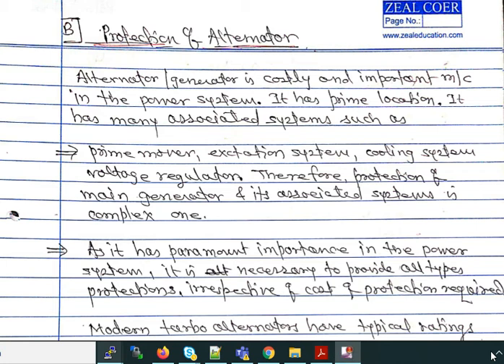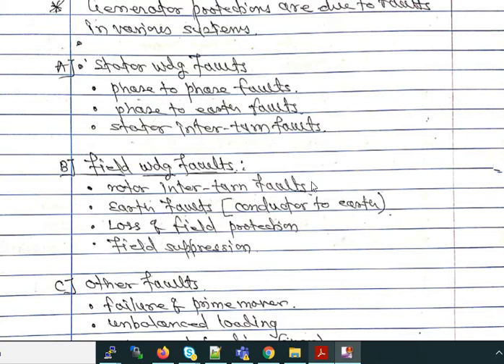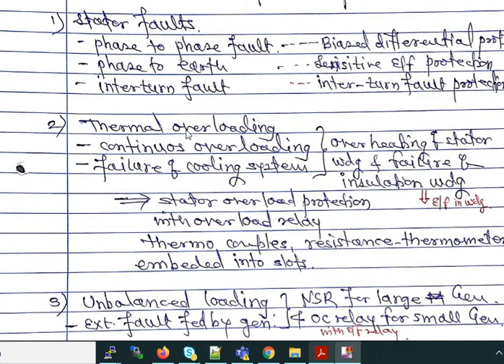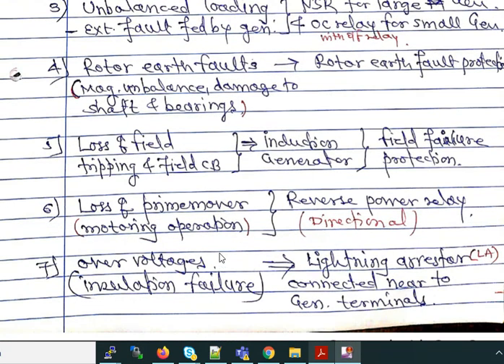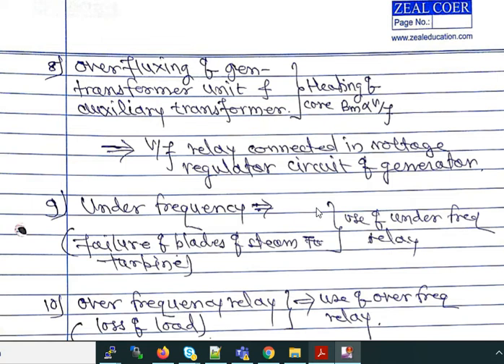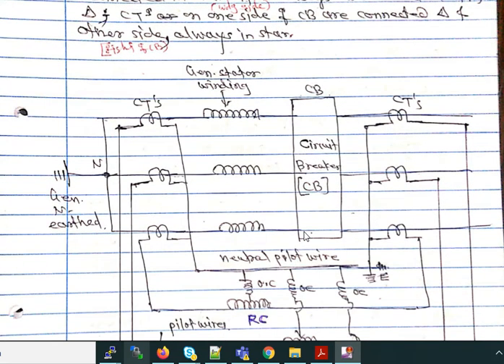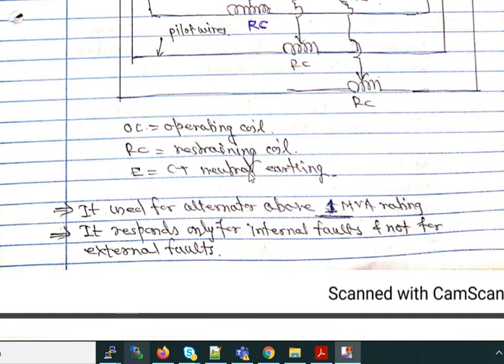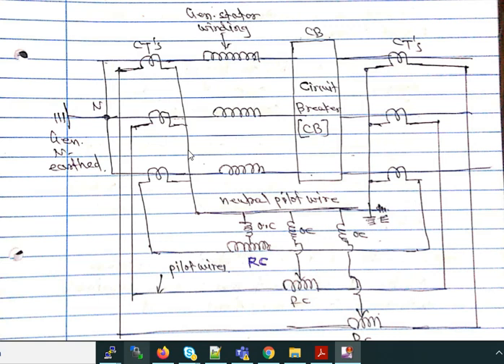Alternator protection module 1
Types of faults, abnormal conditions , its effects & type of protection provided. Merz price protection.